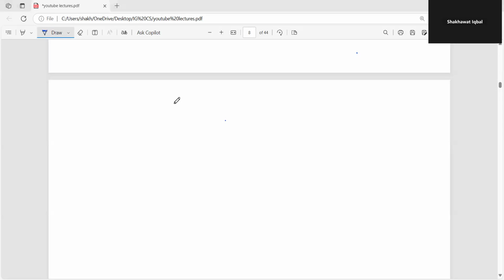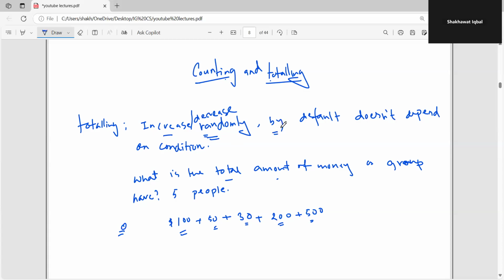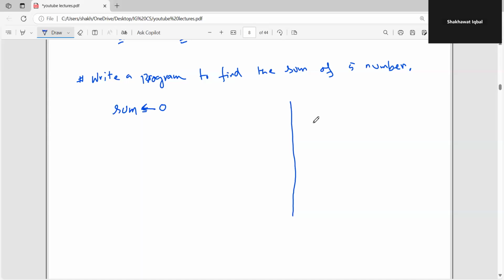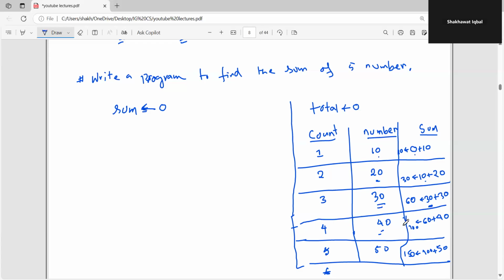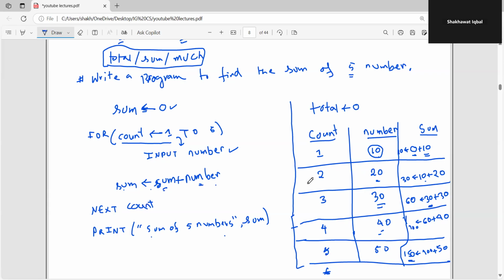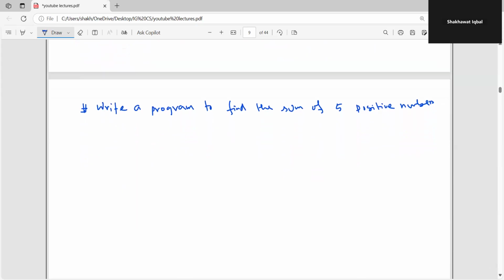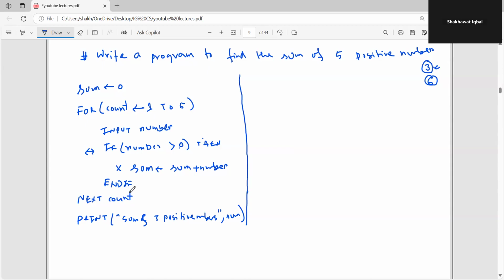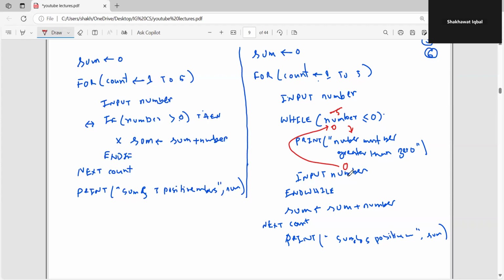Lecture 3 – Totalling & Conditional Totalling | Understanding Totalling Questions (IGCSE Paper 2)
In this lecture, we explore one of the most frequent exam patterns: totalling and conditional totalling in pseudocode. Learn to identify when totalling is required, how to implement running totals, and how to apply conditions while accumulating values. Real past-paper-style examples and live explanations included to boost your confidence in solving these logic-based problems.